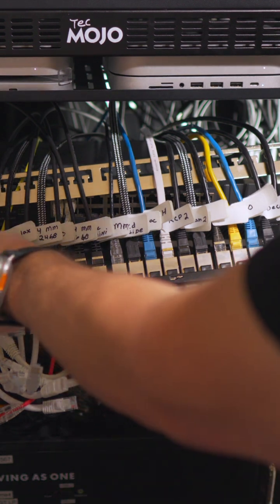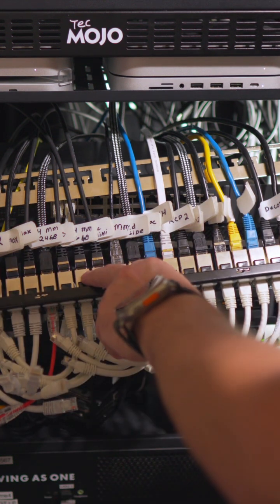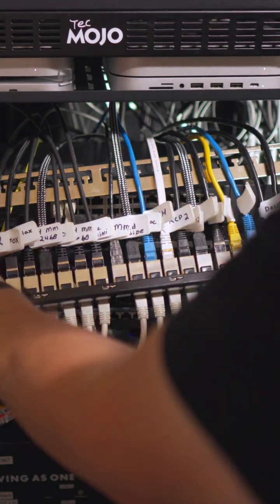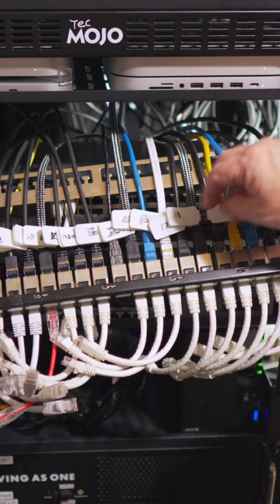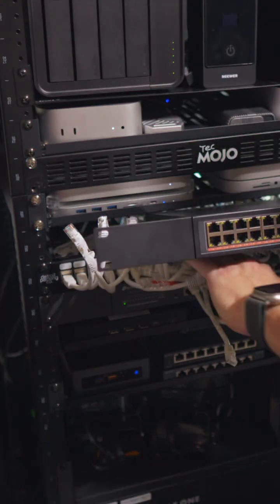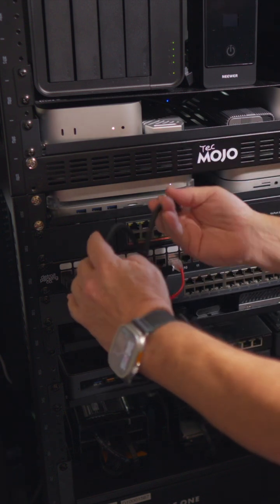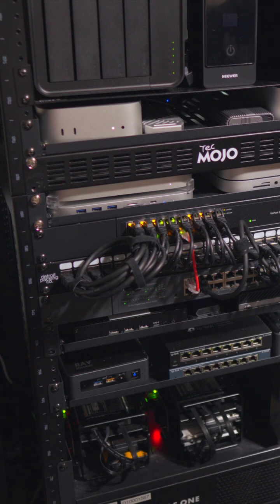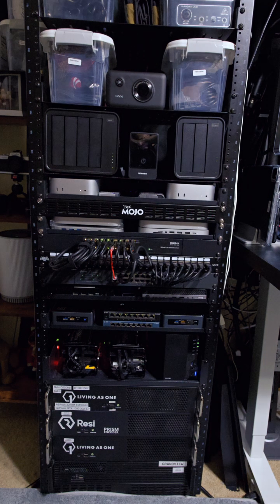Server Rack Tips You Need FIRST 🔧 !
🚀 Building a home server rack? WAIT before you start! These quick server rack tips will save you time, money & headaches. Perfect for homelabs, small business servers, or anyone wanting a clean, efficient setup.

🎥 FEATURED LINKS & DISCOUNTS